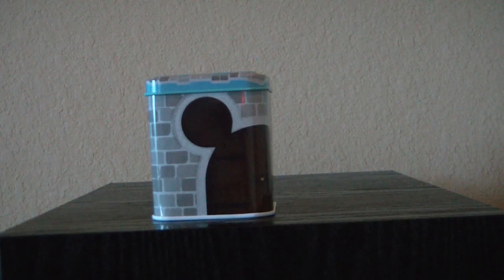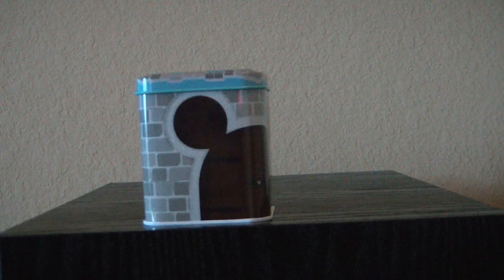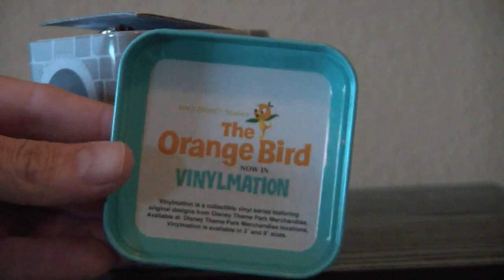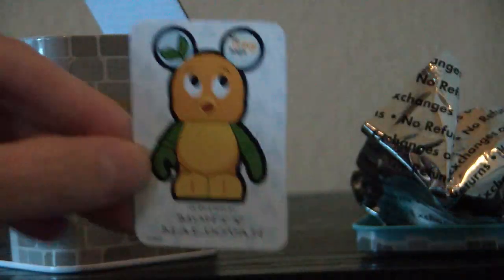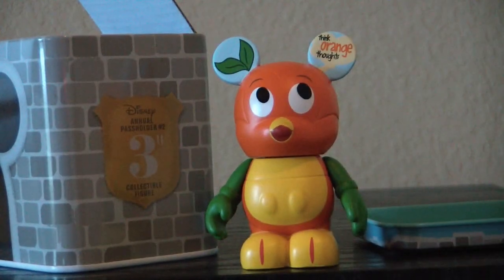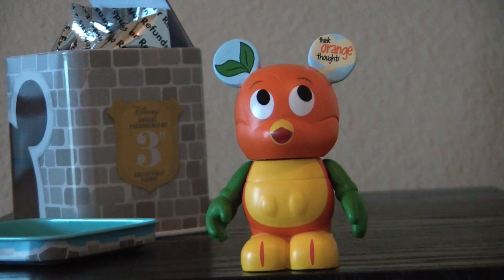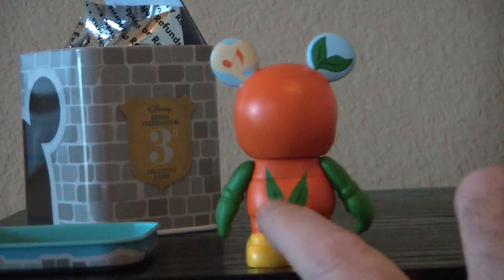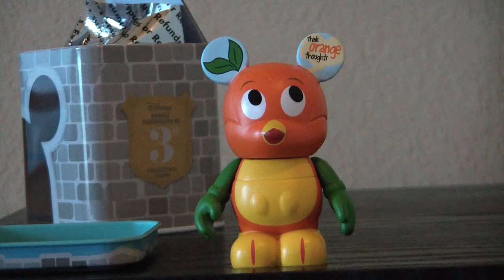2011 Annual Passholder Orange Bird Vinylmation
An unboxing of the Orange Bird Vinylmation. This is the 2011 Annual Passholder figure.